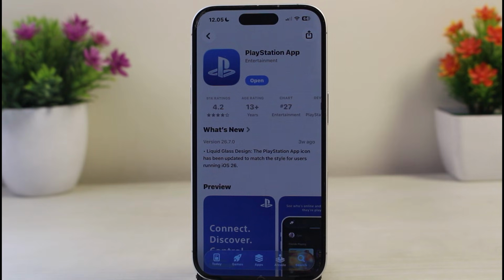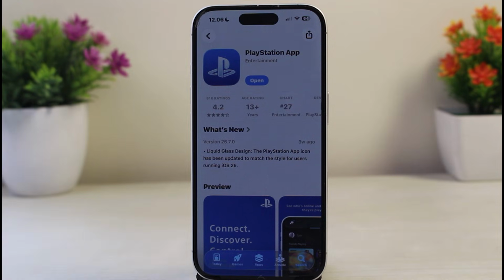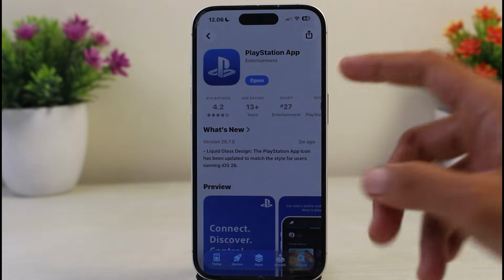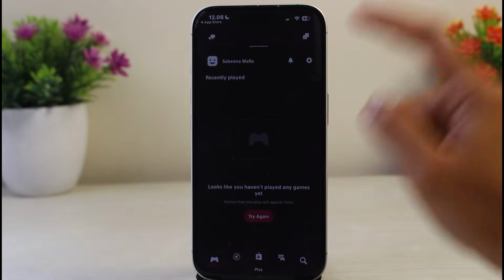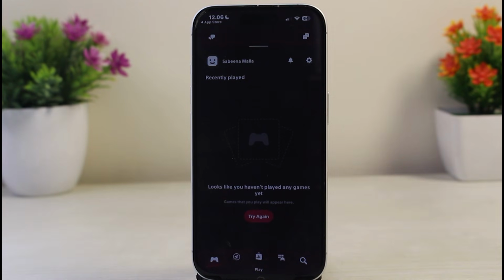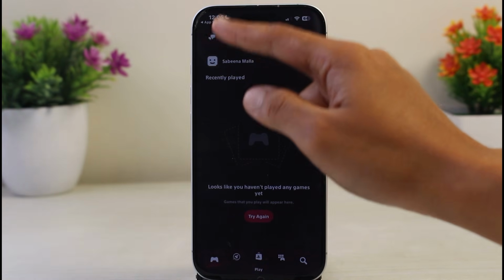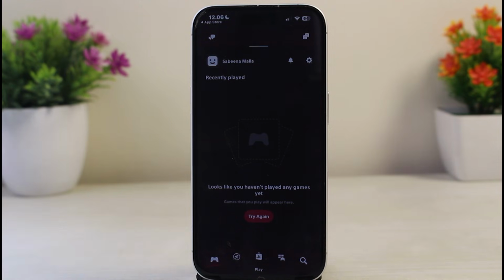How to Use PlayStation Share Play Feature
Want to watch a friend’s PlayStation gameplay from your phone? In this video, you’ll learn how to use the PlayStation app to view a friend’s active Share Screen session from a PS4 or PS5. While you can’t host or fully participate in a host-controlled Share Play session directly from your mobile device, the PlayStation app can let you watch shared gameplay when your friend is streaming inside a party chat.

Before getting started, download and install the official PlayStation app from the Apple App Store or Google Play Store and sign in with the same PlayStation Network account linked to your profile. You’ll also need a stable internet connection, while your friend must already be hosting an active Share Screen session from their PS4 or PS5 console within a party.

To watch the shared screen, open the PlayStation app on your mobile device and tap the Messages icon in the top-right corner to access your parties or voice chats. Join the party where your friend is currently streaming, then tap the active Share Screen stream box to view their gameplay feed on your phone. You can also expand the stream to full screen, adjust the audio volume, and use available interactive reactions or emojis.

Follow these simple steps to watch your friend’s shared gameplay through the PlayStation app on your mobile device.